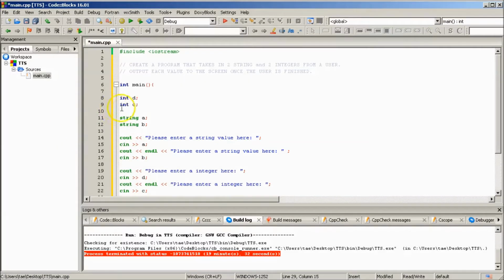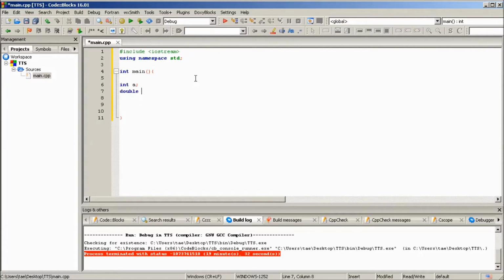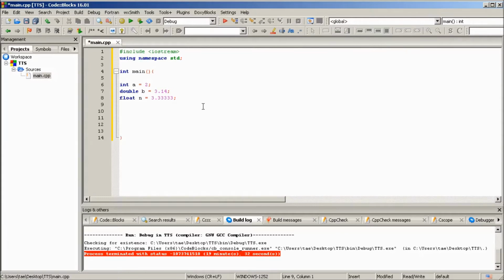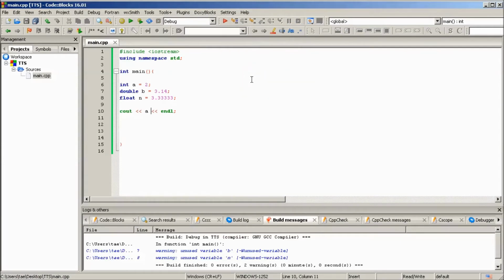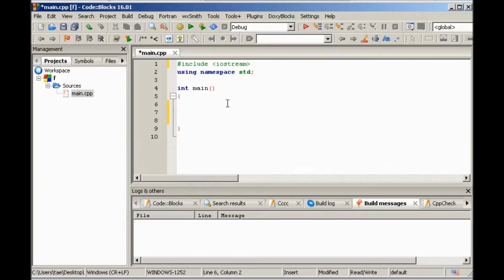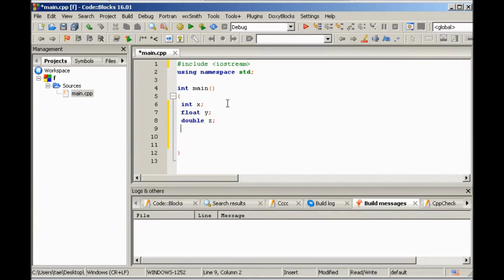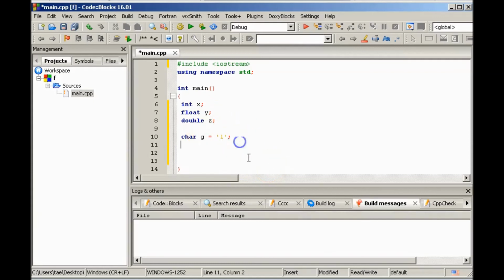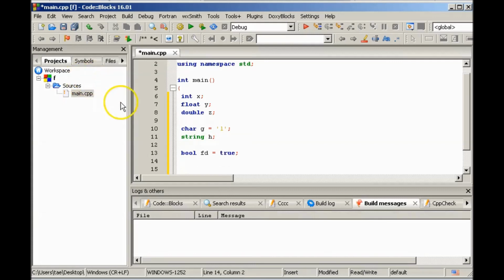C++ | Variables I Tutorial#7 *C++ 2018 NEW UPDATED PROGRAMMING LANGUAGE*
If you want to know all about Variables in C++ and how they are used, watch this tutorial! Also check out the rest of this playlist and you will learn how to code in C++ in no time!

Our Family Vlog Channel "Dontae & Destiny Vlog"